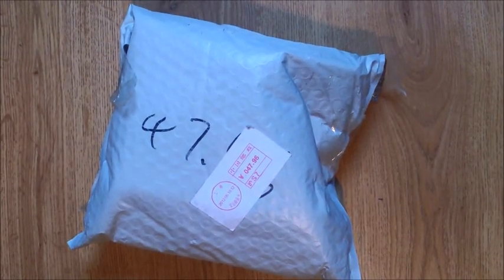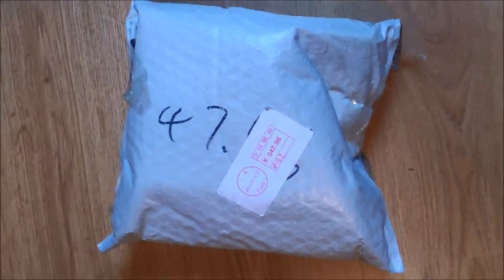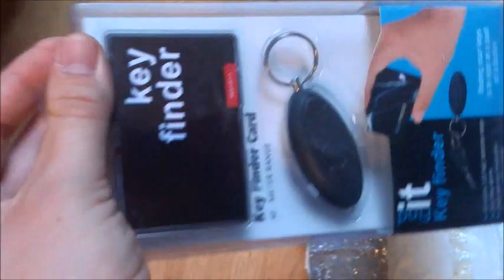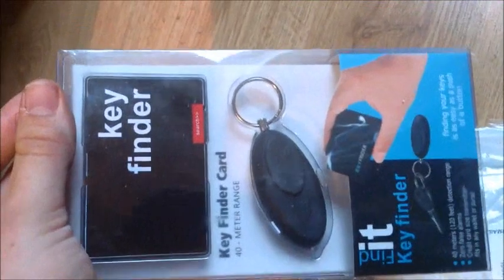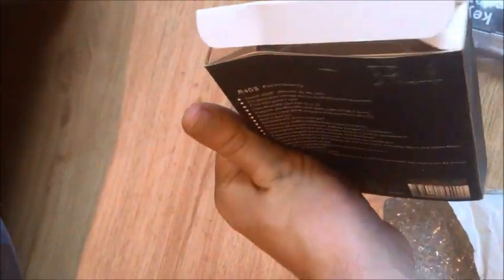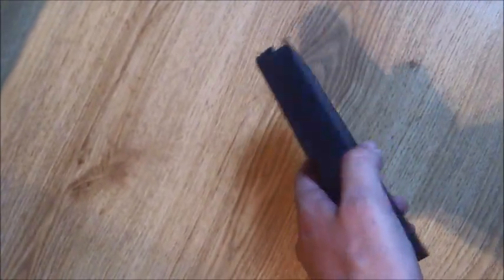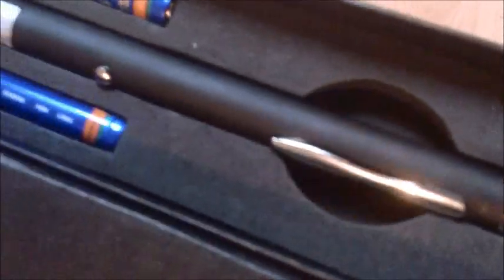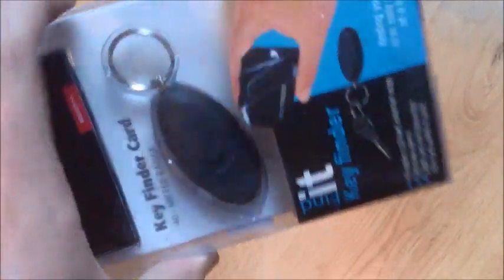Unboxing Dealextreme $57 lucky bag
Dont buy this.
Made a ticket concerning the contents (price of it, not the items its self)!.
They promised a 30% refund, but wont give it!